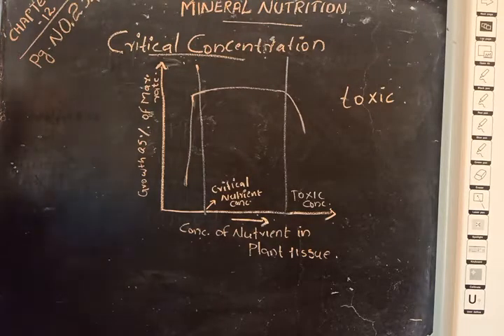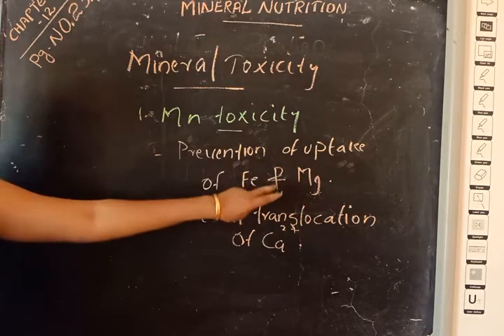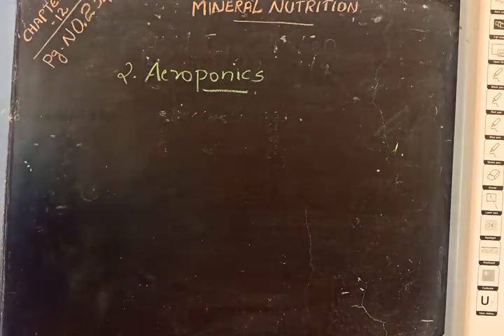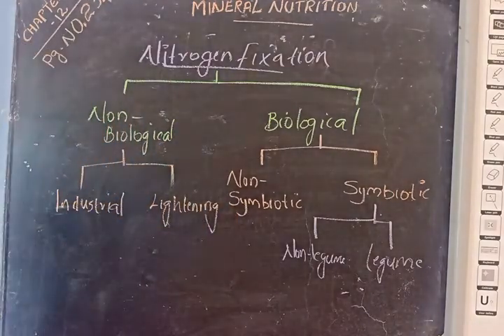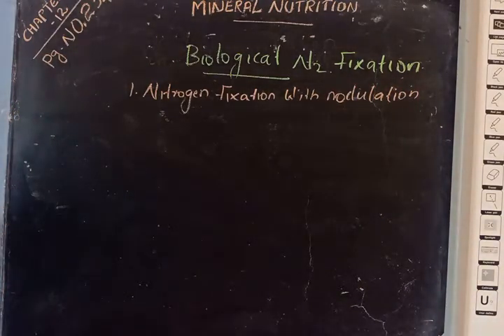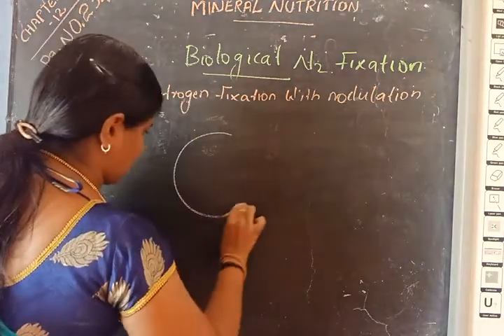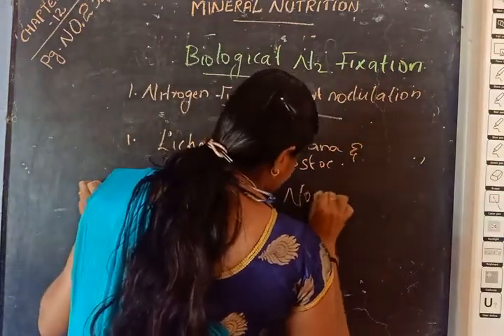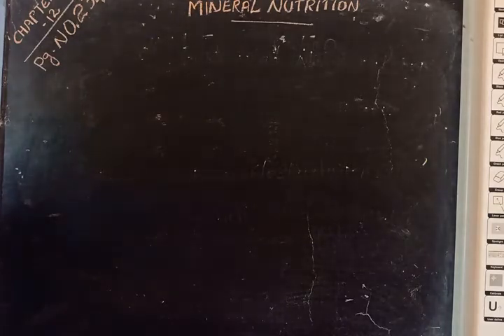CLASS 11 BOTANY(8/1/2021) Chapter 12 .Mineral Nutrition 2nd part